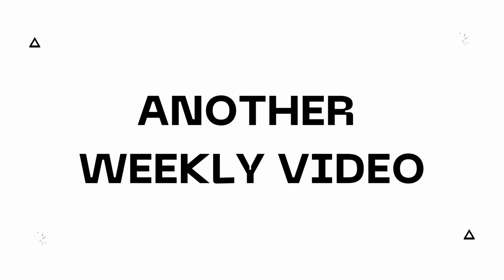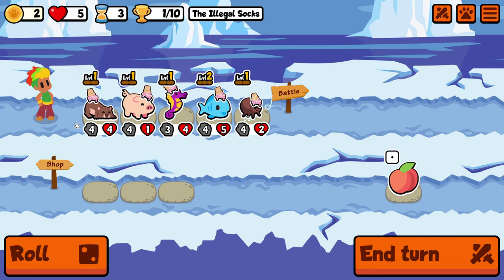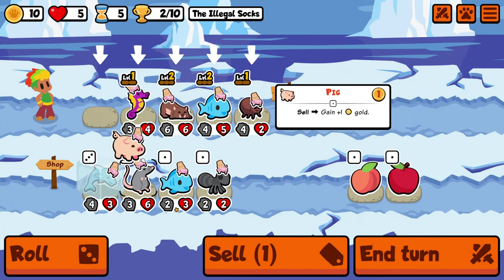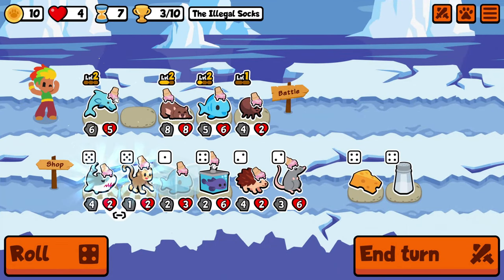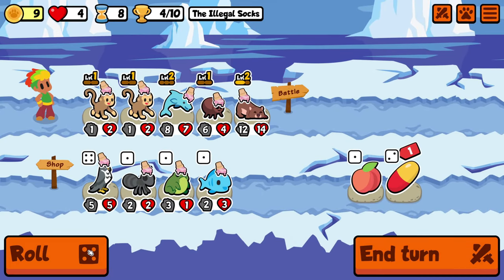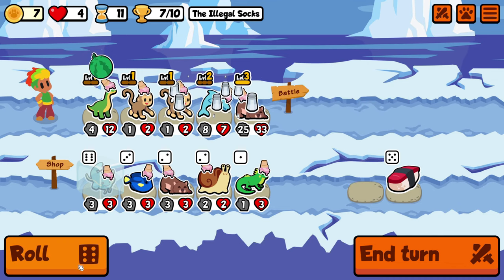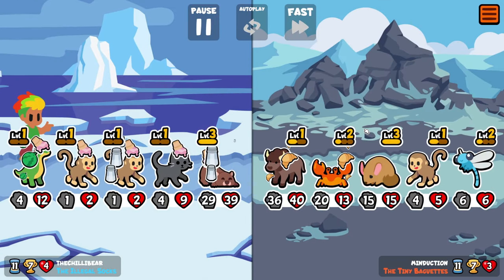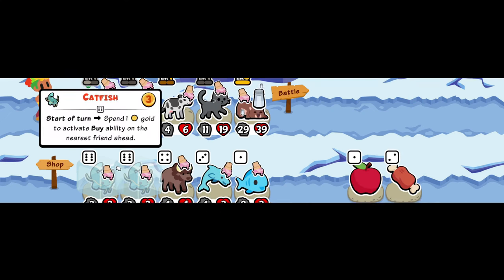… I Think I CRACKED The Weekly (Getting Paid To Drink Milk?!)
This is a video from my 'weekly' series where we play the weekly pack and try to figure out the most elite strats, and also bring the victory home! In this video we use the sauropod with cat, catfish and cow to get paid to drink milk!

Chapters:
00:00 - 6:59: Game One
6:59 - 14:18: Game Two
14:18 - 21:46: Game Three